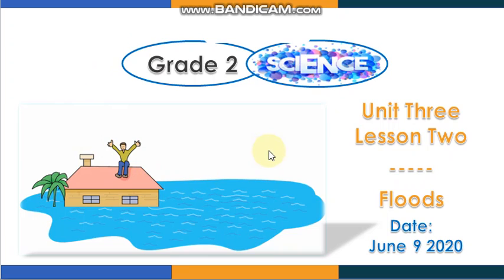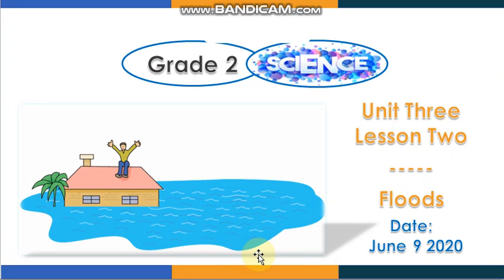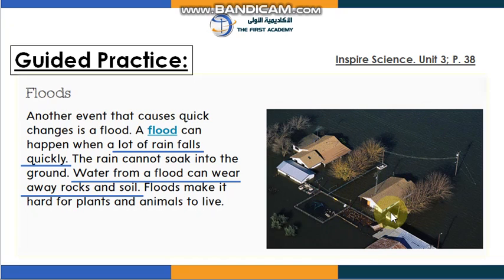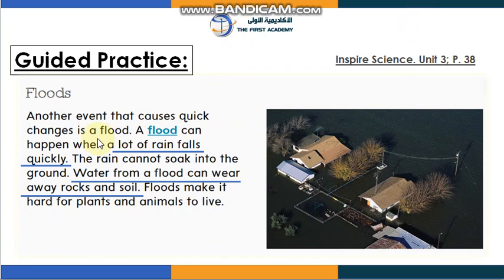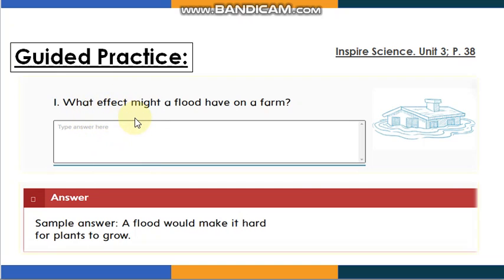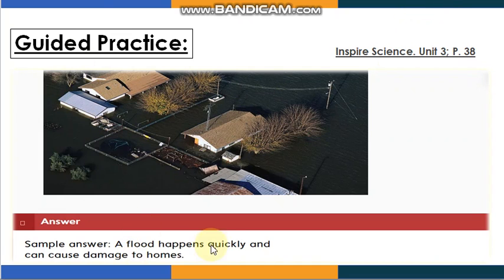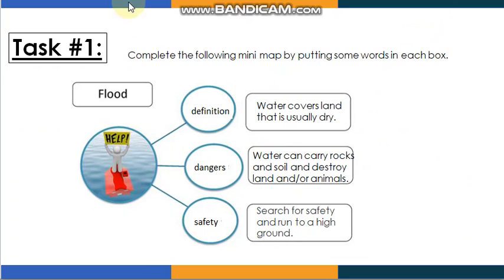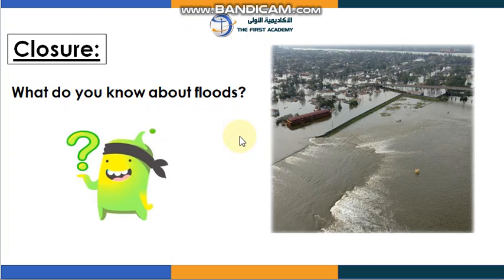Floods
Copy and paste the link below to your browser. Watch the video. It will explain what floods are and show you how they happen